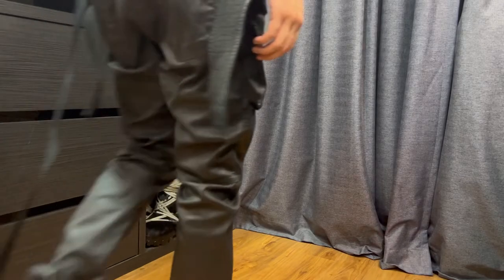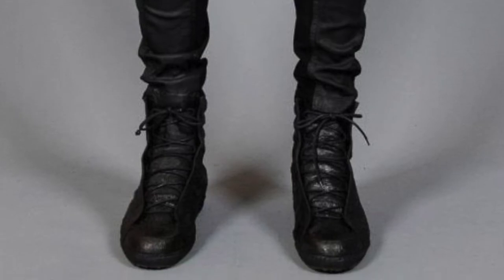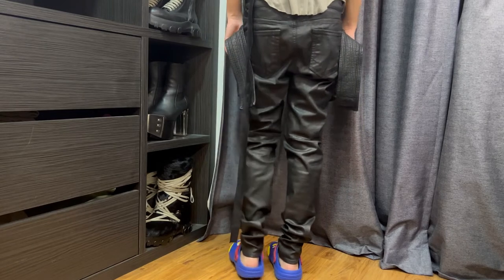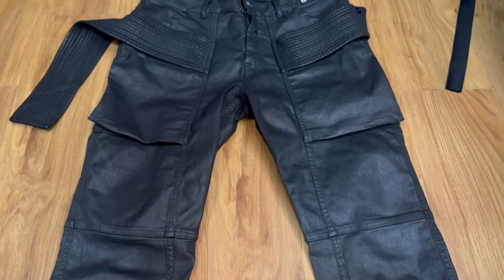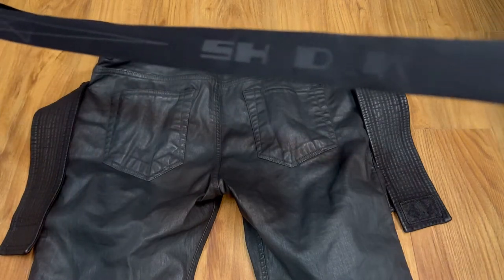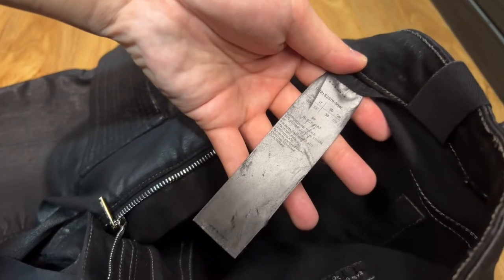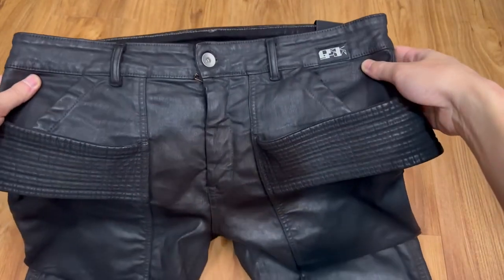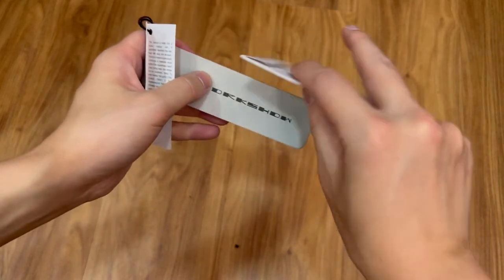RICK OWENS DRKSHDW EASY CREATCH CUT WAX JEANS EXPERIENCE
RICK OWENS DRKSHDW EASY CREATCH CUT WAX JEANS
DU21S2370-SBW

JUST WANTED TO SHARE MY THOUGHTS ON THIS PAIR OF JEANS.